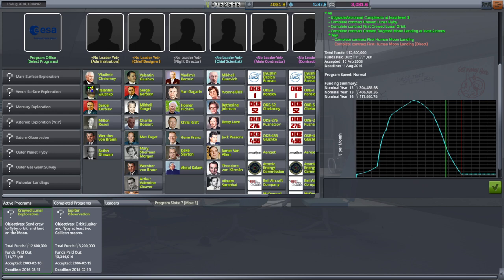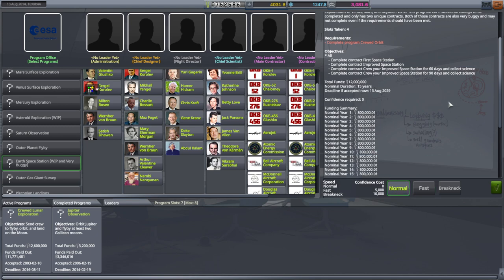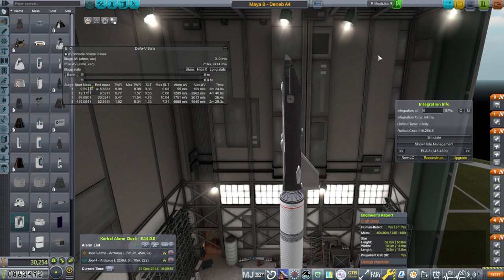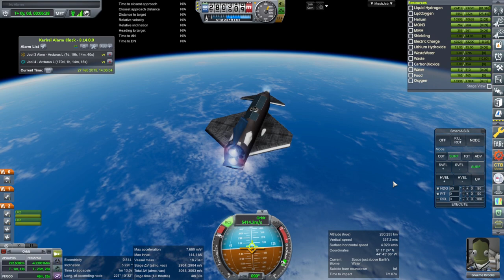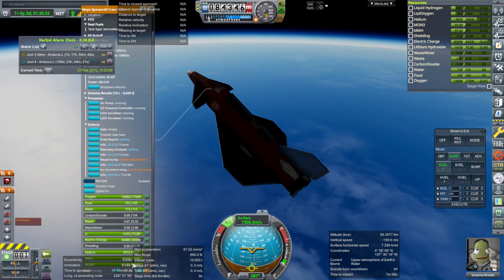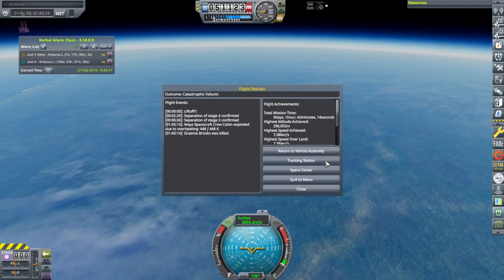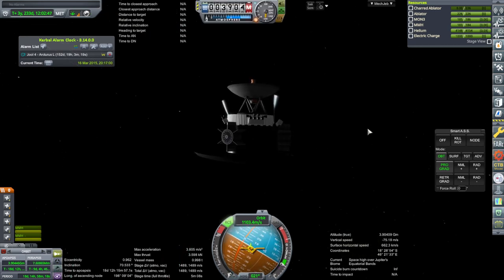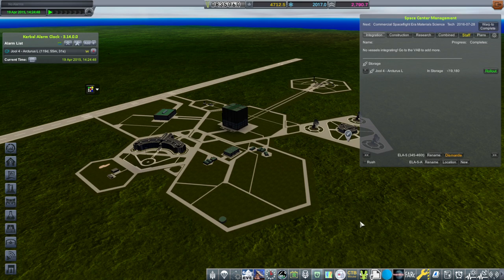RP-1 Career in KSP 1.12 - European Space Agency 67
I decide to activate the crewed spaceplane and Earth space station programs, which had been disabled, and proceed to give the Maya spaceplane another try after a long hiatus. Modlist (Note: doesn't include the unreleased Maya spaceplane)